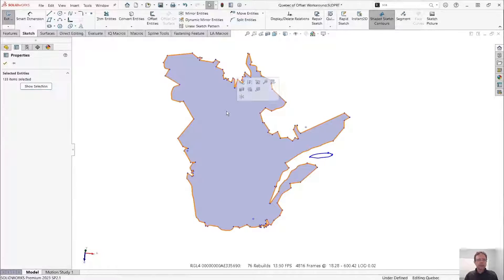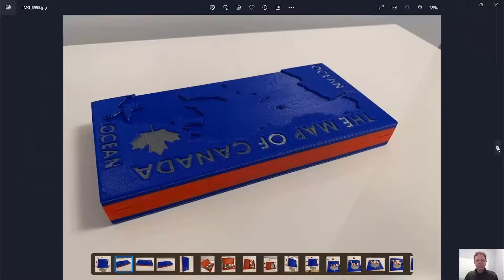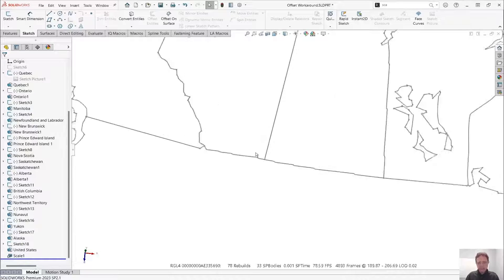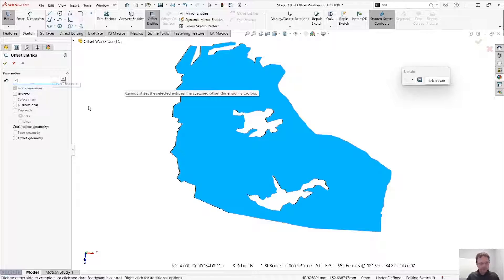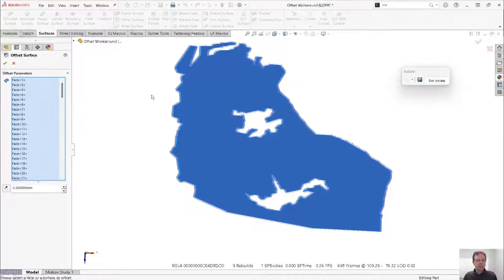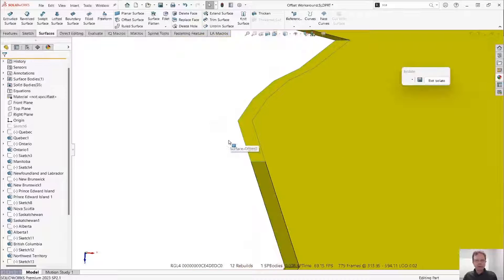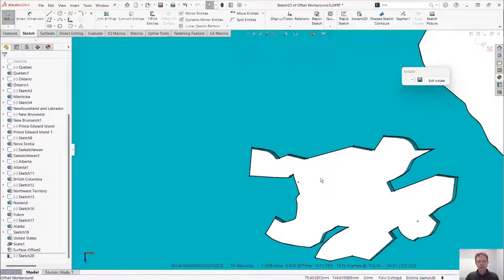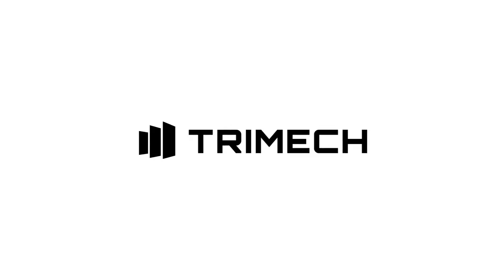How to Successfully Offset Entities in a Sketch in SOLIDWORKS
If you get a message that says, "The offset cannot be created for the selected geometry", don't worry. This video demonstrates a workaround that will enable you to create the offset you're looking for when working in SOLIDWORKS.

For information on training classes that we offer that focuses on this topic, you can check out:

and